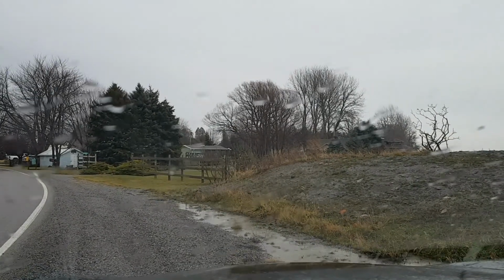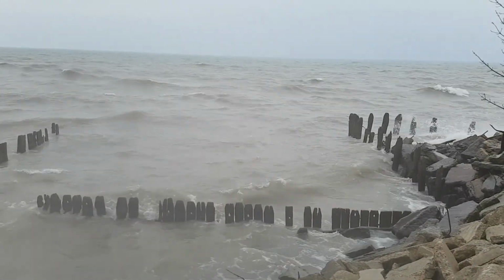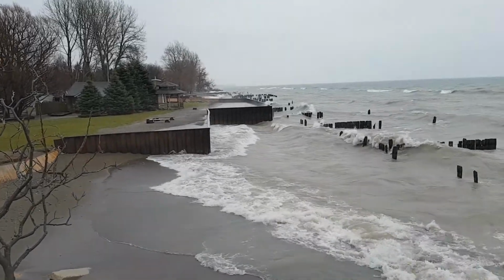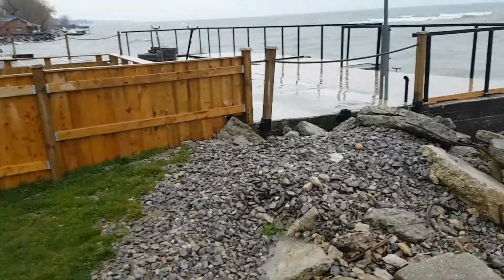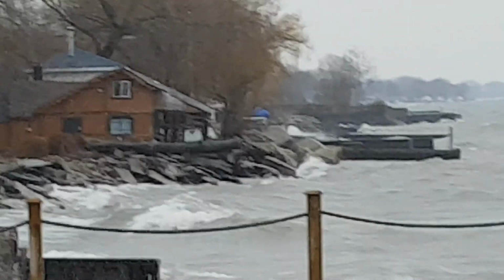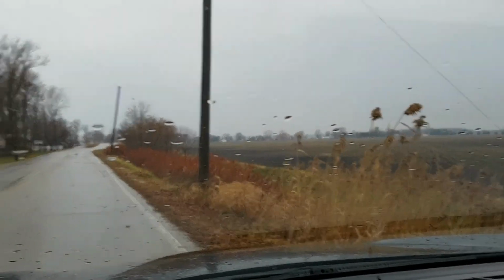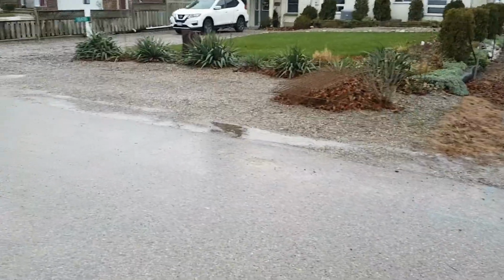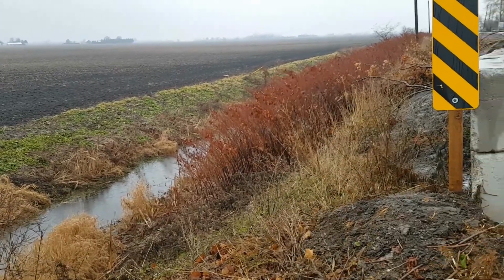Erie Shore Dr December 2020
A decidedly low budget home movie which profiles the problems that residents of Erie Shore Drive, near Rondeau Park Ontario, are having with shoreline erosion, high lake levels, and winter storm damage. Apologies for the wind noise in places...I had a microphone screen but the gusting wind was sometimes too strong!